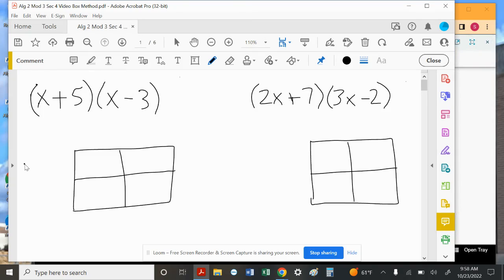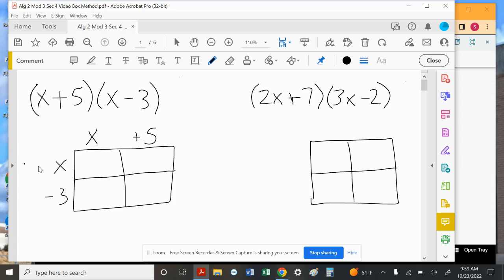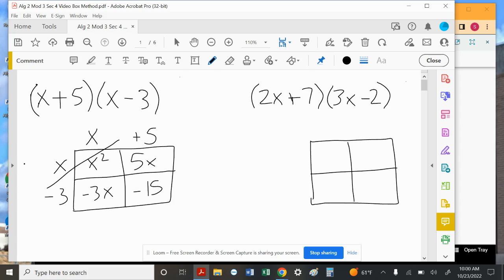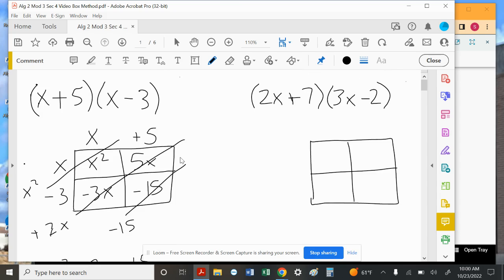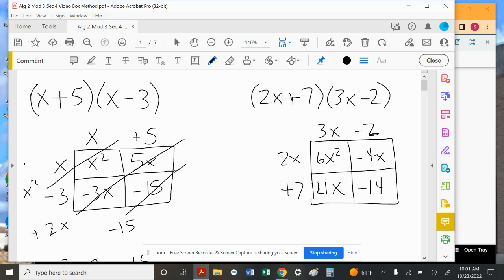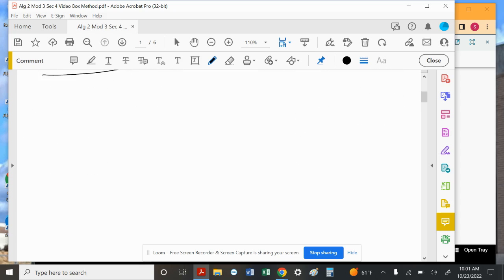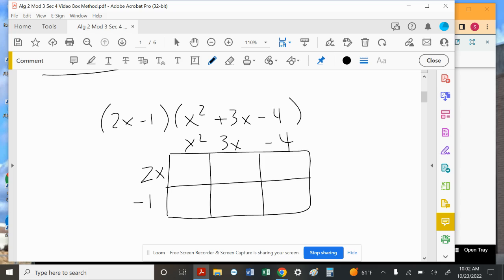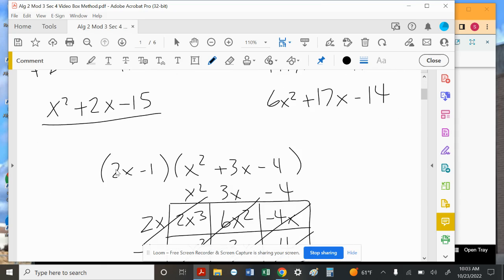Alg 2 Mod 3 Sec 4 V1 Pre Work How to Use the Box Method to FOIL or Distribute